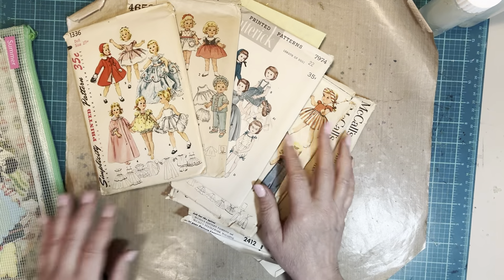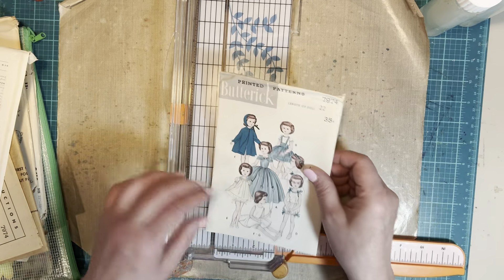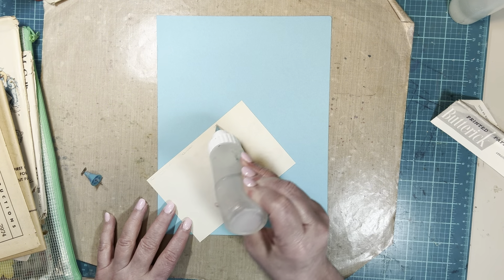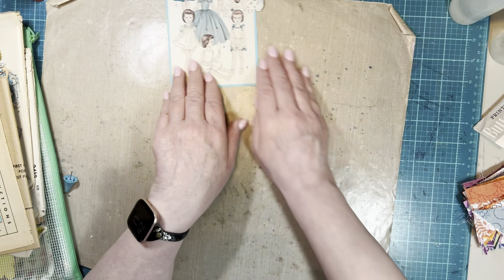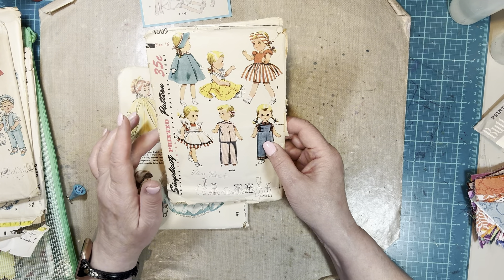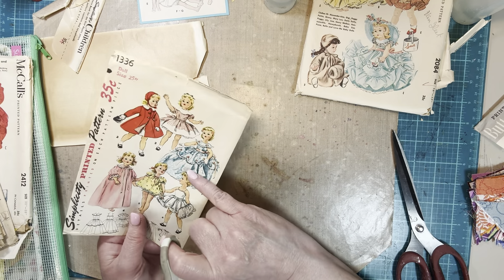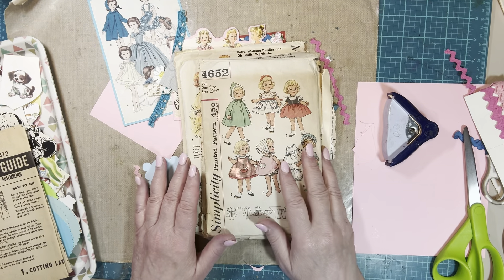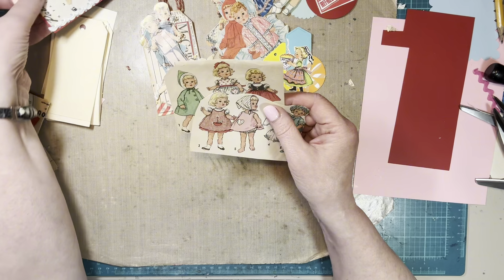Making Ephemera With Doll Clothes Patterns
I’m using my stash of vintage doll clothes patterns to make assorted ephemera pieces: pockets, tags, and cluster tuck spots. They are so cute! Once they are all done, I will be putting a selection of these in my Etsy shop. I’ll be back to show them to you.